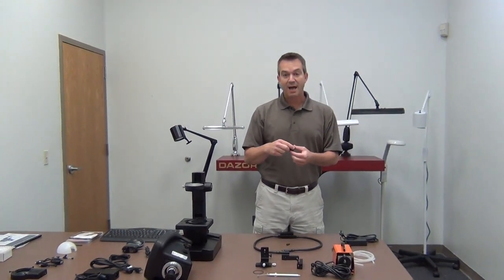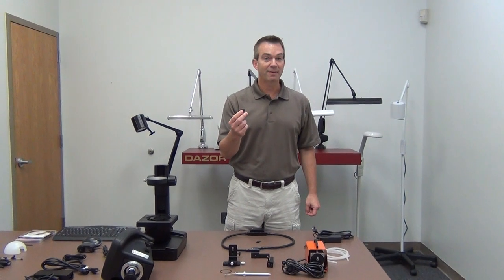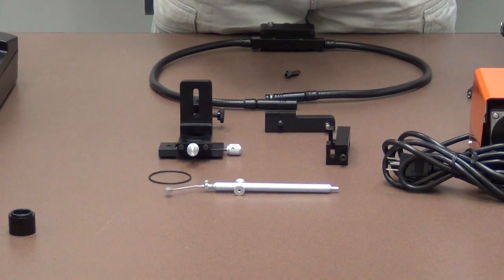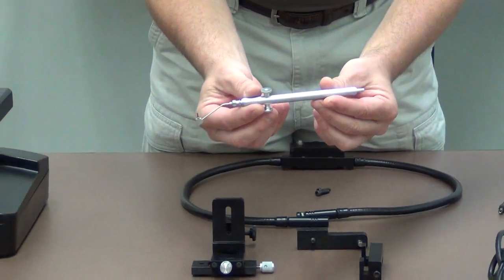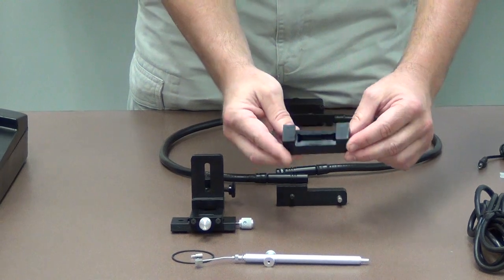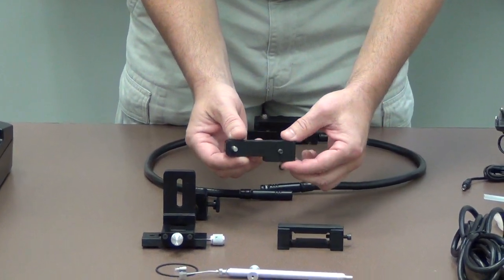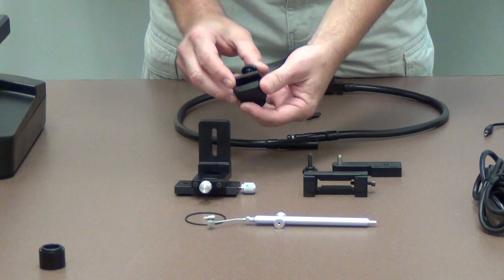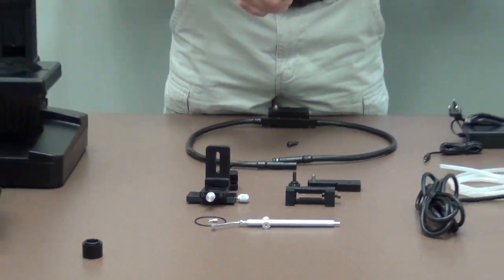Gemological speckFINDER - Common Accessories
This video identifies optional accessories commonly used with the speckFINDER digital computer microscope in gemological applications.